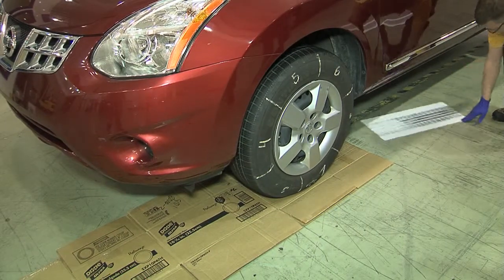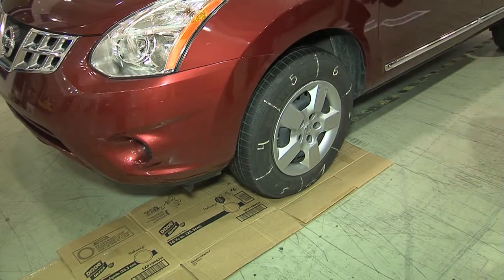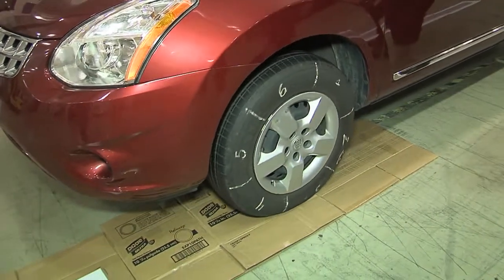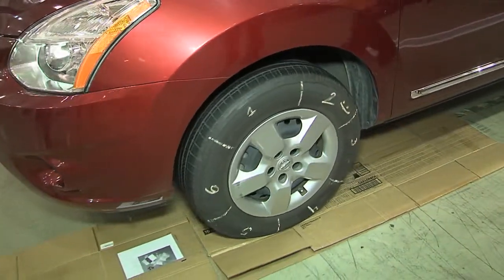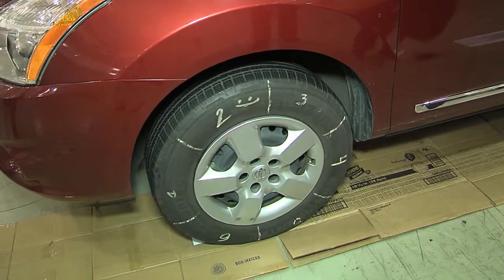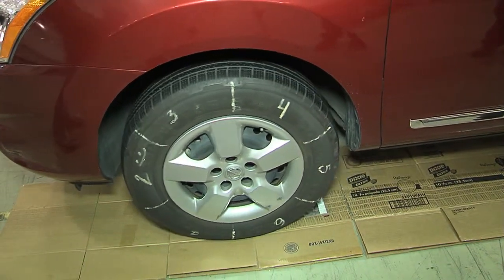Ink Impressions On Cardboard Impressions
If you would like to download this clip, click here...